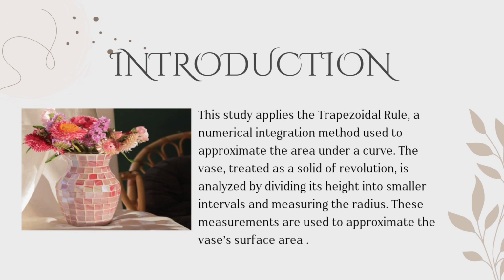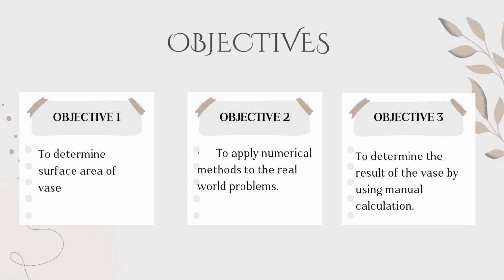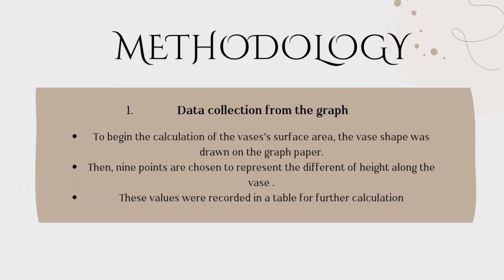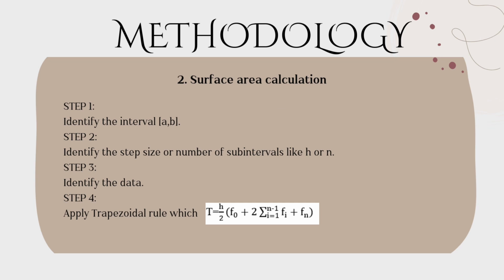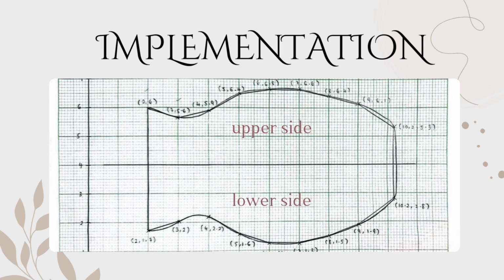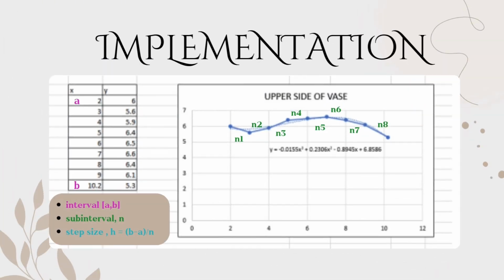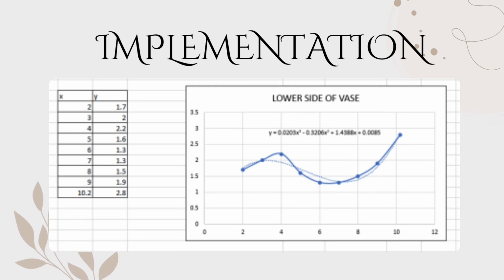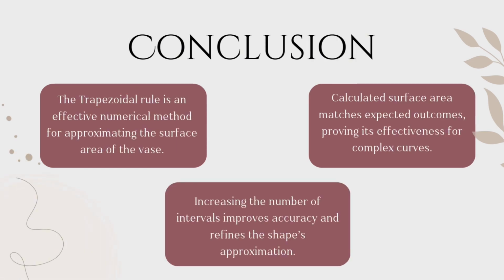AREA APPROXIMATION OF VASE (MAT575 GROUP PROJECT)